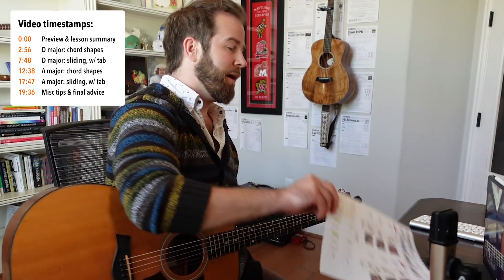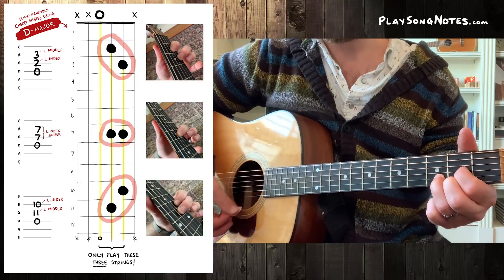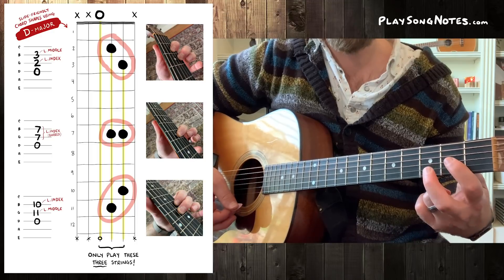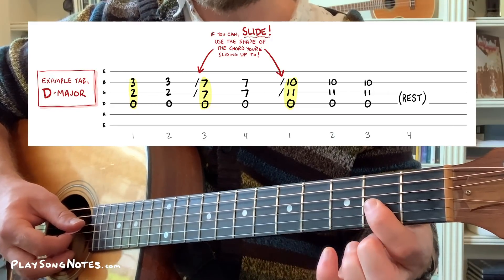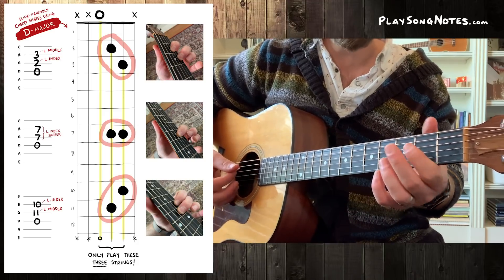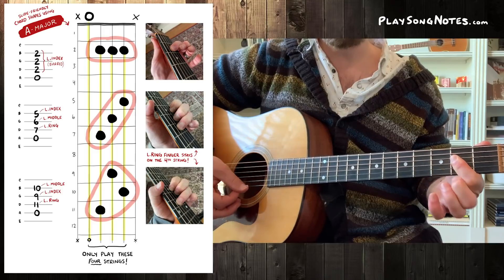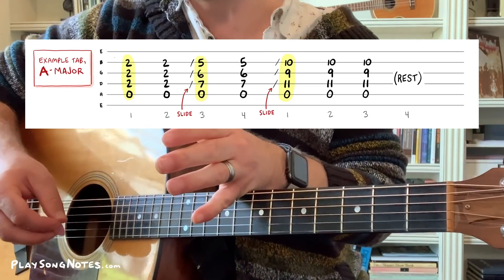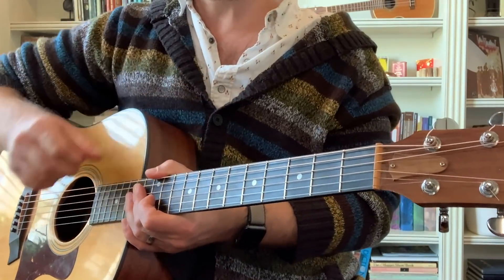Beginner guitar slides! One chord, multiple fretboard locations.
Hey friends! New video and PDF today, where I teach how you can slide between different chord voicings for any given chord. Using D-major and A-major specifically, I take 3 different ways to play each of these chords -- and show how you can slide "up" to each position using your left hand. This sliding technique is itself one that sounds cool & adds some distinction to your playing. Even if you want to skip the slides, the chord positions I teach here are good to be familiar with. as there's more than one way to play any given chord! Be sure to check out my PDF that accompanies this lesson -- as it gives you a handy diagram of the fretboard, showing the 3 shapes in both keys -- plus showing the same shapes in tab form.

Video timestamps:

- 0:00 Preview & lesson summary
- 2:56 D major: chord shapes
- 7:48 D major: sliding, w/ tab
- 12:38 A major: chord shapes
- 17:47 A major: sliding, w/ tab
- 19:36 Misc tips & final advice